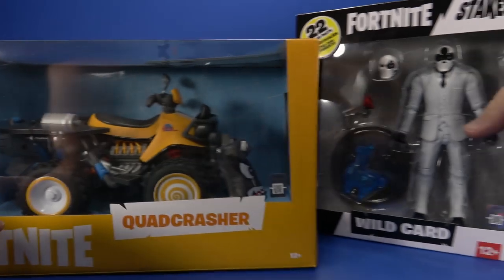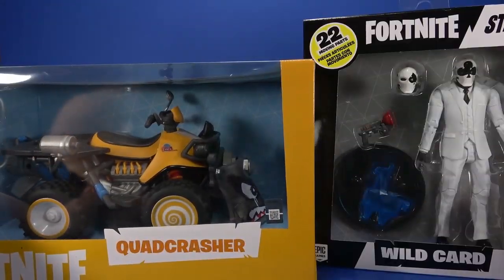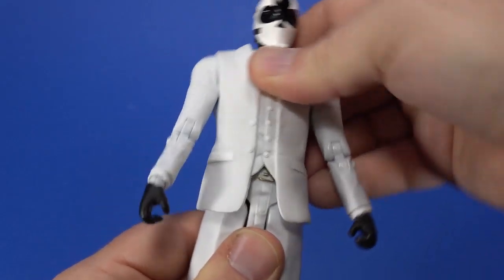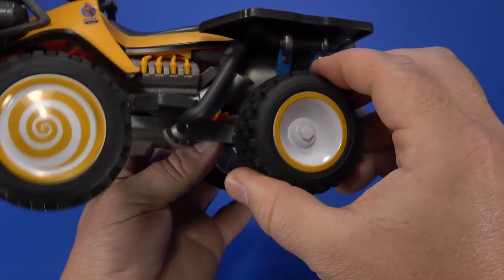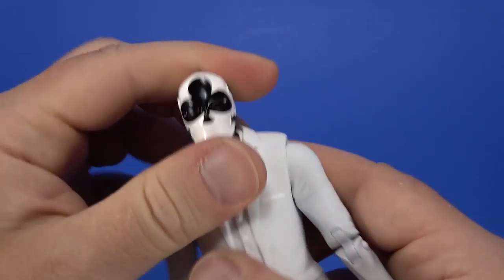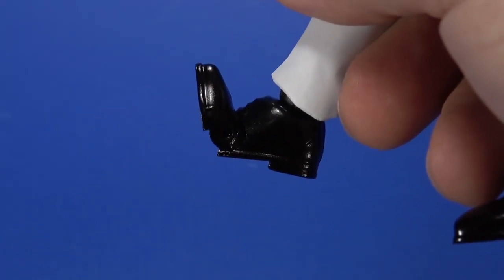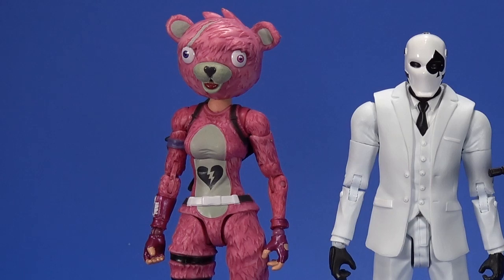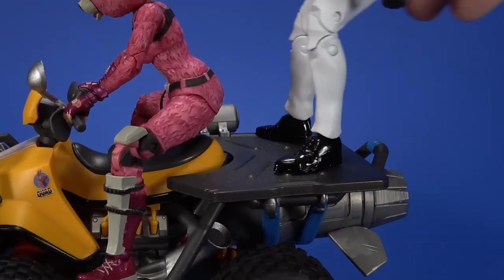Fortnite Wildcard and Quadcrasher McFarlane Toys Epic Games Vehicle Action Figure Review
McFarlane Toys conitinues to impress after upping their game with the Fortnite property along with other lines. Cuddle Team Leader, Skull Trooper, Black Knight, Raptor, all amazing. Saying that, I absolutely could not pass up Wildcard Black and the Quadcrasher.